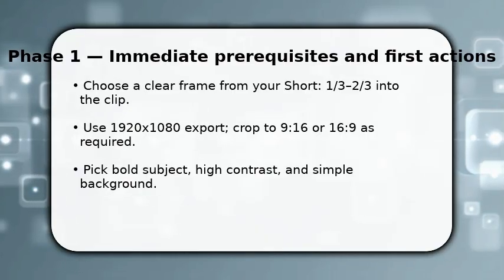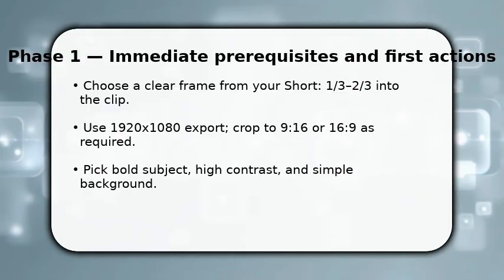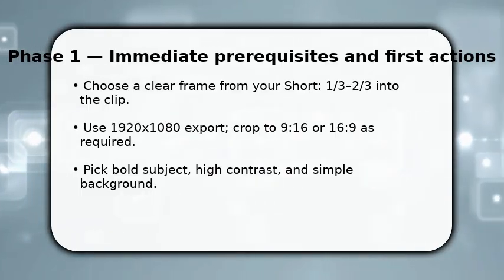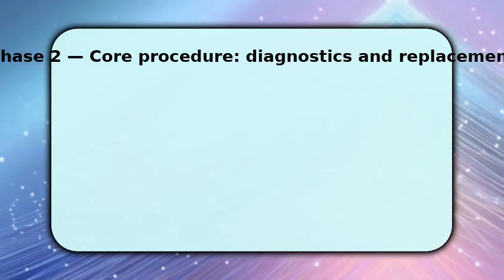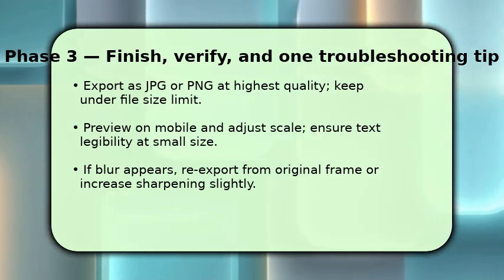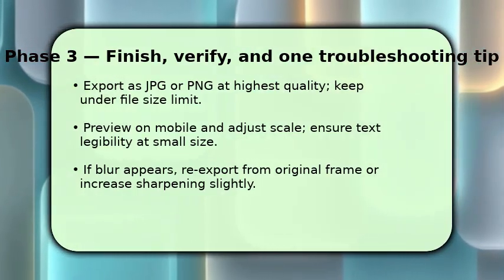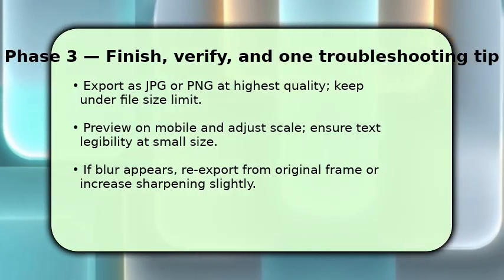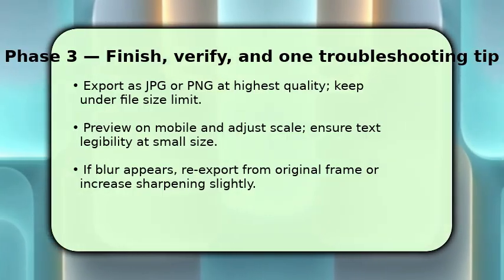How to Make Youtube Shorts Thumbnail (easy Method)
How to Make Youtube Shorts Thumbnail (easy Method) | 🔒 Surfshark VPN Deal — Stay private and secure. $1.99/mo + 3 Months Free ▸

Discover the straightforward process of creating eye-catching YouTube shorts thumbnails. This guide walks you through selecting vibrant colors, incorporating compelling graphics or text overlays, and using popular icons to enhance your video's visual appeal for better engagement.

YouTube Shorts Thumbnail, Create YouTube Video Thumbnail, Design Eye-Catching Videos, Video Engagement Tips, Use Icons in Your Content, Choose Colors Wisely, Add Text Overlays to Images, Improve Visual Appeal of YT Shorts